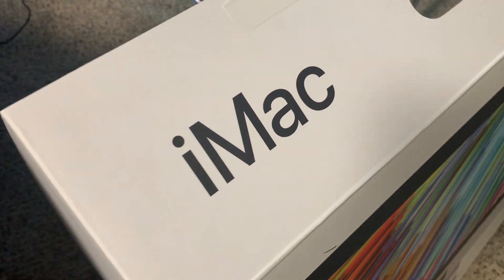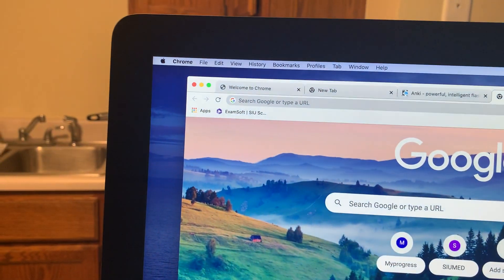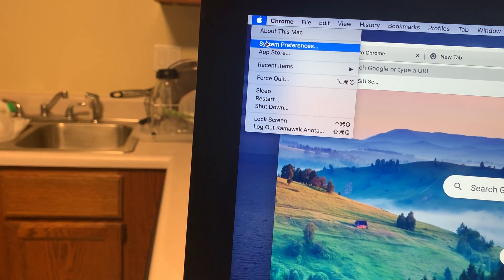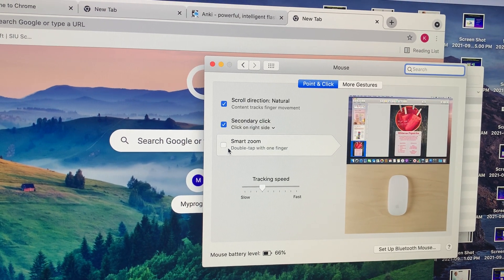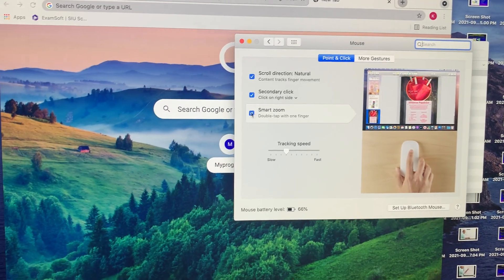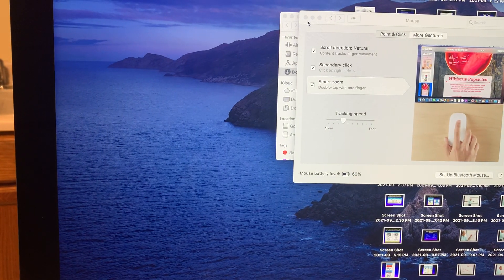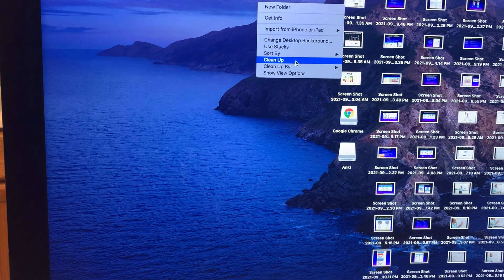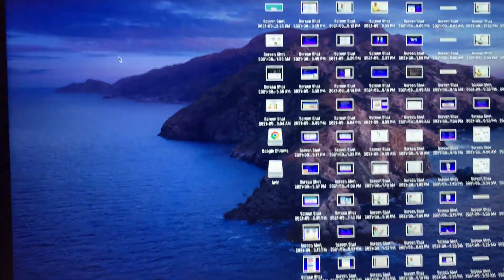Fix Right Click problem iMac Mouse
How to Fix Right Click on iMac mouse